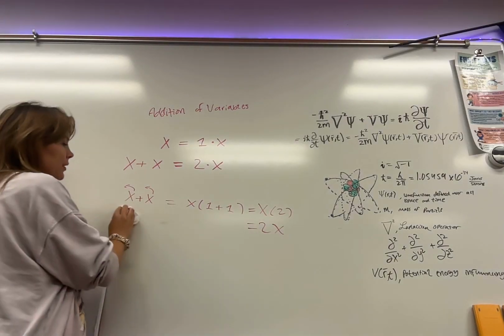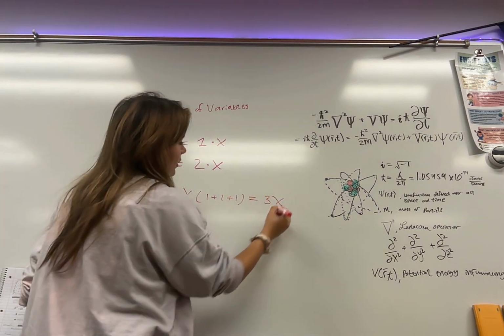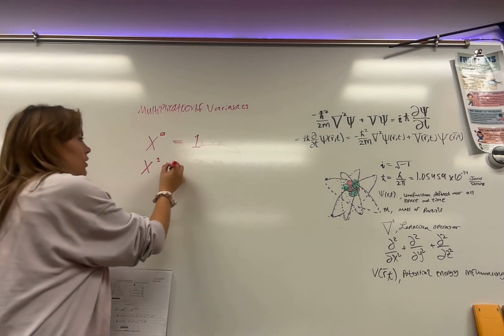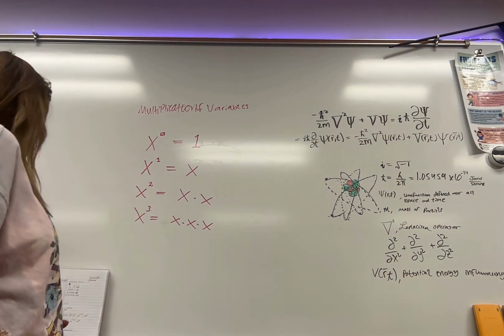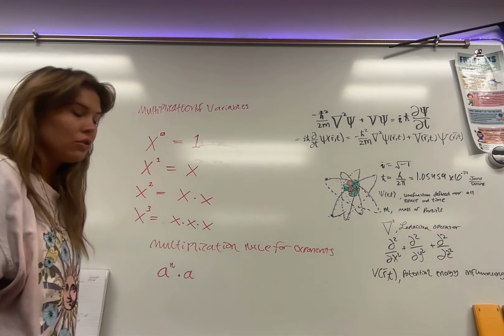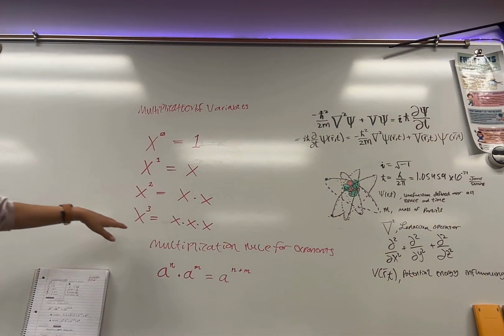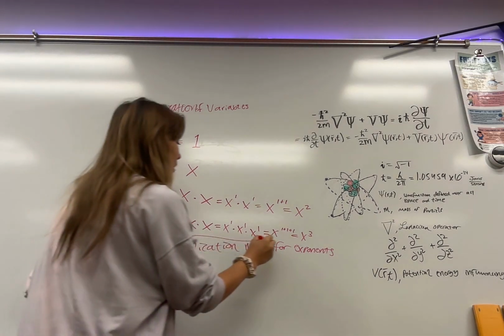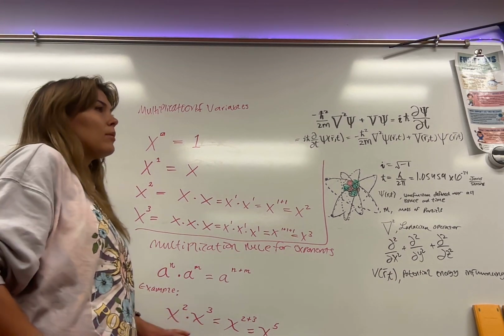Factoring Part 2: multiplication of variables: x, x*x, x*x*x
Basic multiplication rules for variables (Multiplication Rule for Exponents)